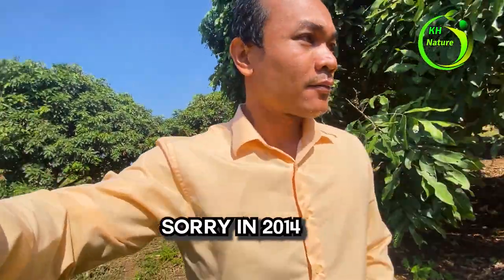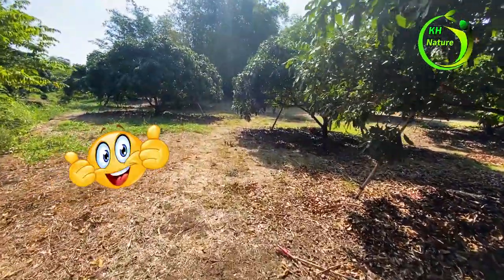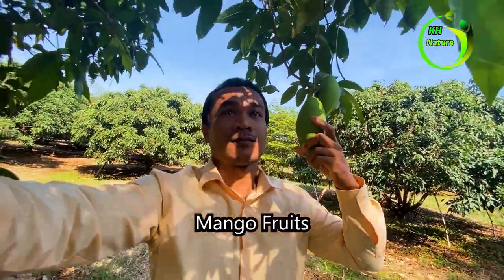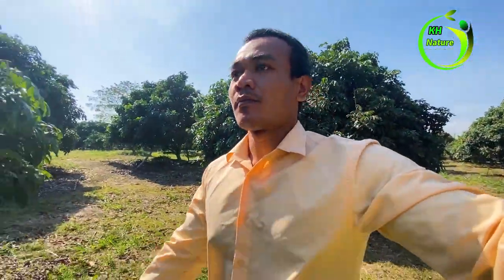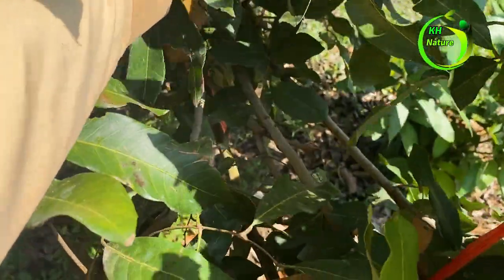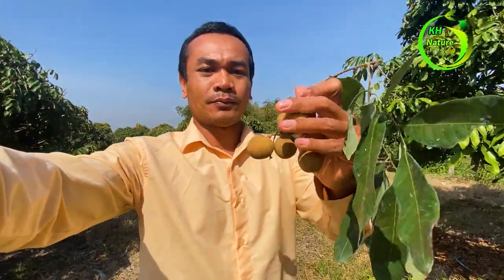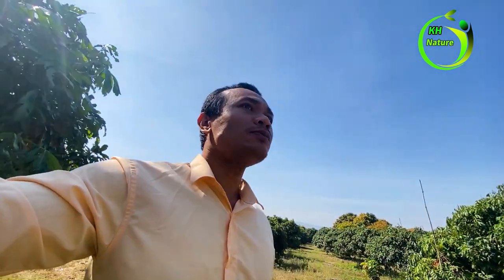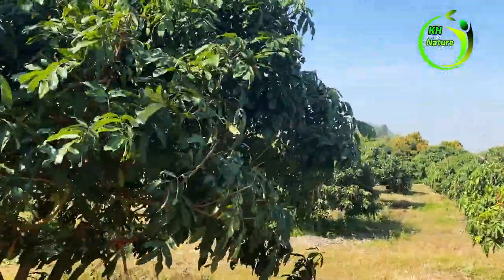travel vlog to Asia, visiting the biggest longan fruit farm ,tropical fruit,Lychee, Rambutan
What is Longan ?
Dimocarpus longan, commonly known as the longan and dragon's eye, is a tropical tree species that produces edible fruit. It is one of the better-known tropical members of the soapberry family Sapindaceae, to which the lychee and rambutan also belong.